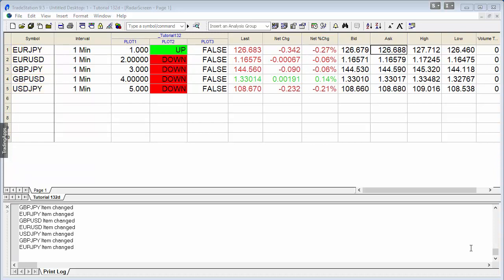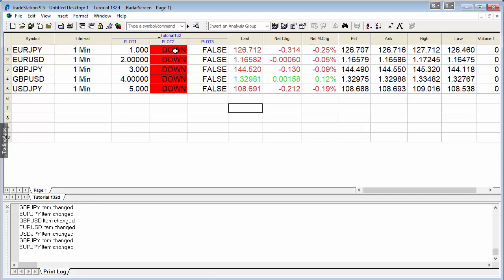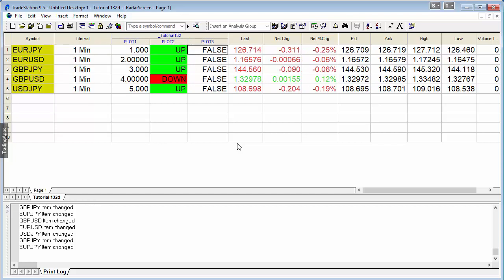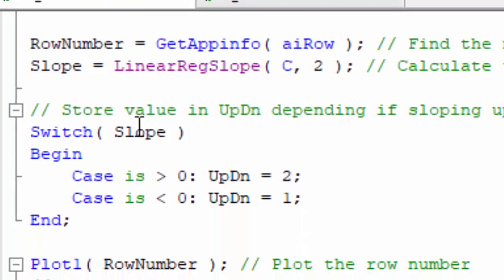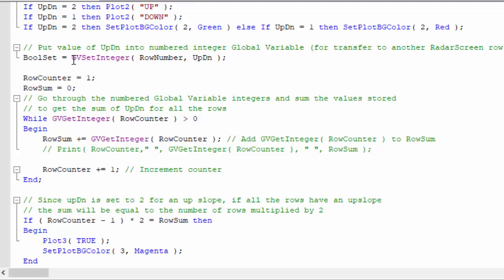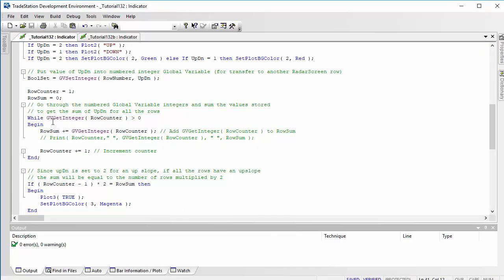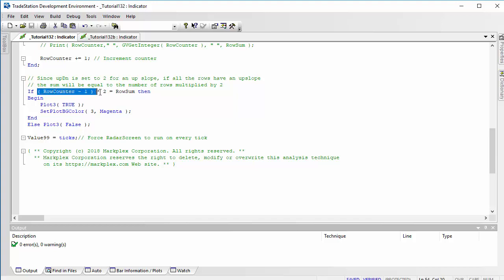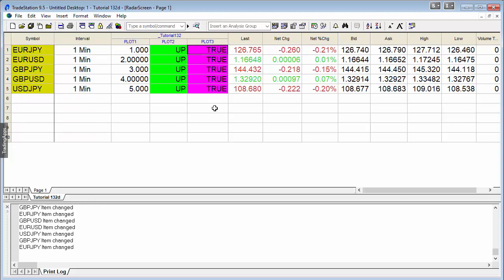Tutorial 132 | Using RadarScreen like a spreadsheet | Part 1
TradeStation RadarScreen looks very much like a spreadsheet and you may wonder, how you could sum or perform some other spreadsheet-like operation on a column of numbers or booleans? Despite of its appearance, each row in Radarscreen can best be thought of as if it were a separate chart, albeit with the plots expressed as the latest value rather than a graphical representation.

There are, however,  ways of emulating spreadsheet like behavior and this is what this tutorial explores. In this first video we use the GlobalVariable.DLL to share information between rows, and look at some of the limitations of this approach.